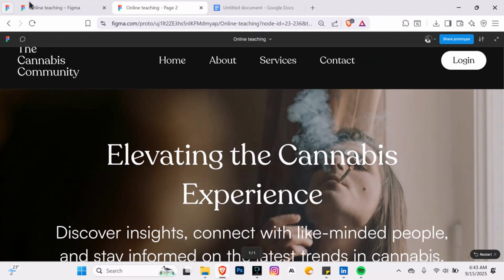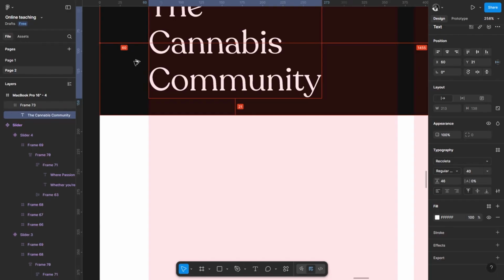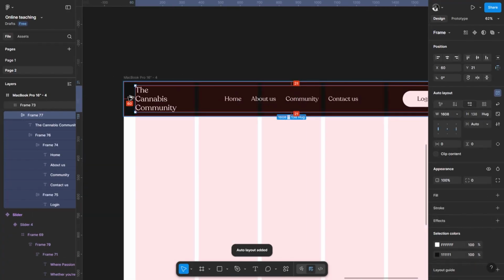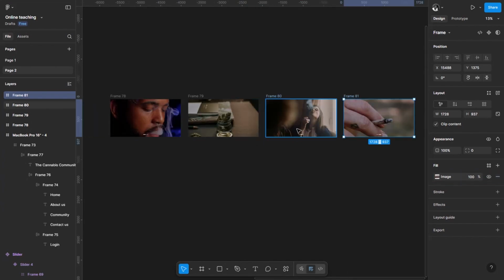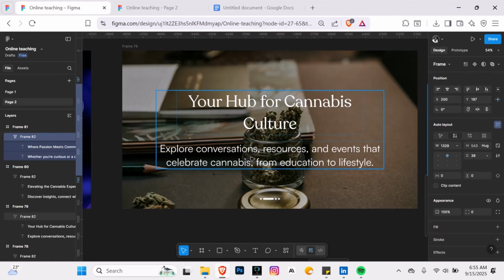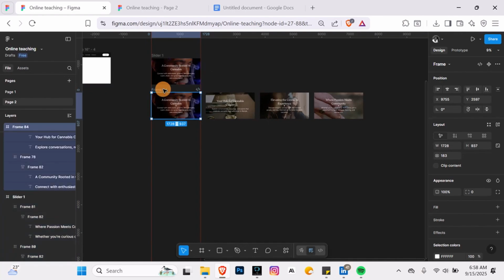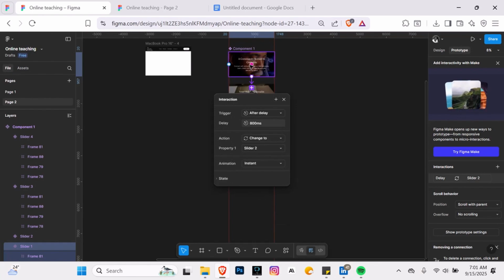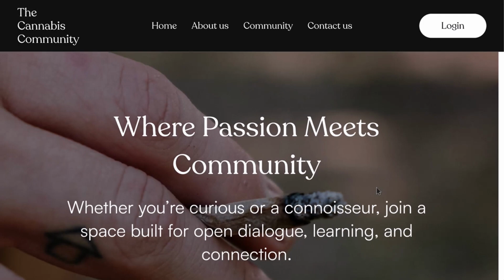Create a Carousel in Figma | Step-by-Step UI/UX Design Tutorial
Learn how to create a carousel in Figma with this easy step-by-step tutorial! 🎨 Carousels are a popular feature in modern UI/UX design, used to showcase images, products, or content in a clean and interactive manner.
In this video, you’ll discover:
 ✅ How to design a carousel in Figma
 ✅ Setting up auto-layout and frames
 ✅ Using smart animate for smooth transitions
 ✅ Best practices for carousels in UI/UX design
Whether you’re just starting with Figma tutorials or looking to sharpen your UI/UX prototyping skills, this tutorial will guide you in creating stunning and interactive carousels.